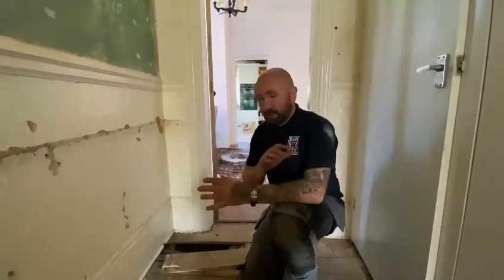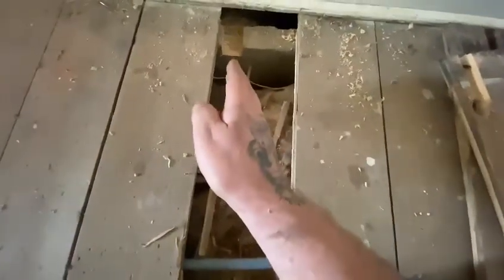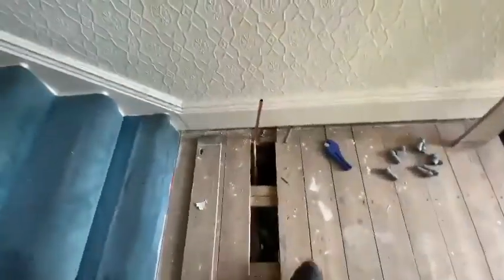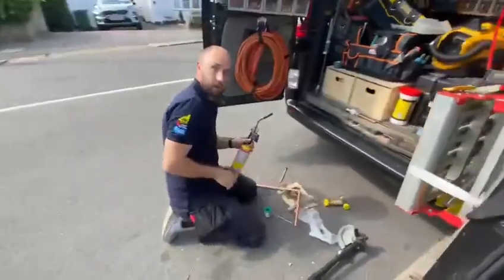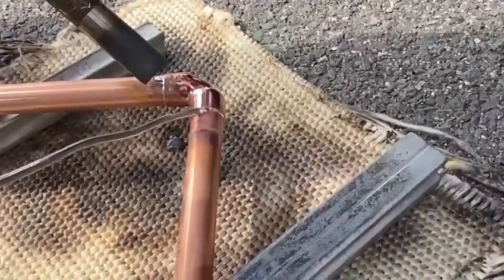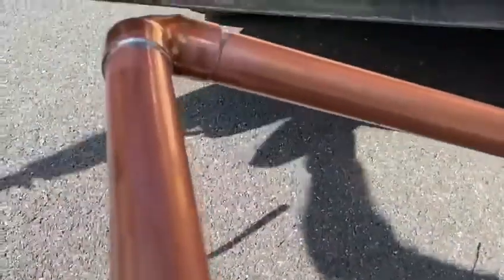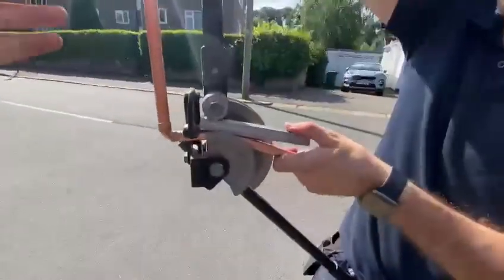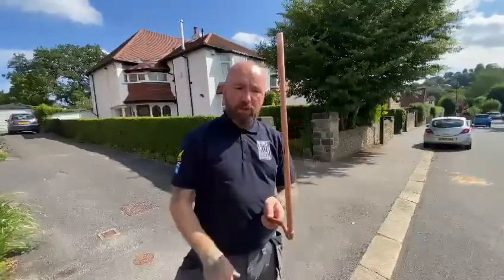How to radiator pipe work today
Gerry does a walk through video on how to keep your pipe work tidy